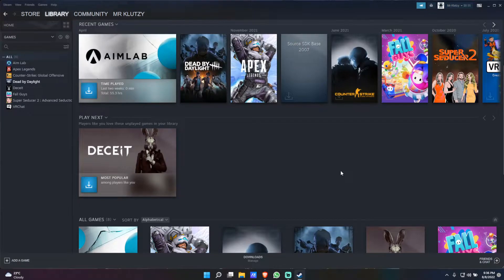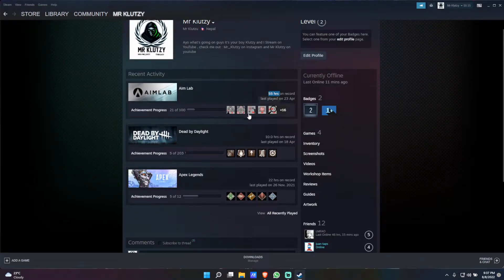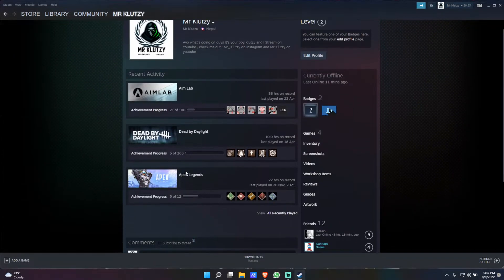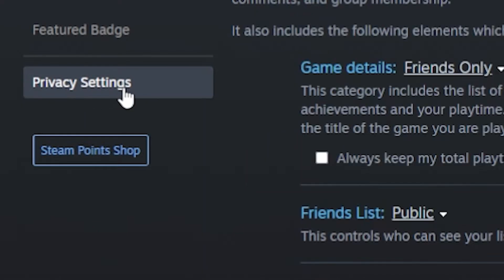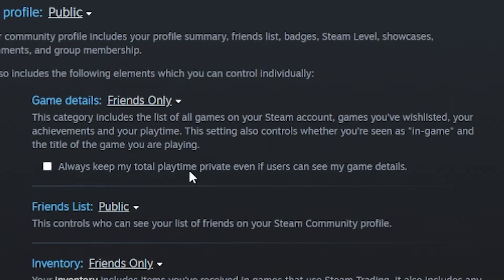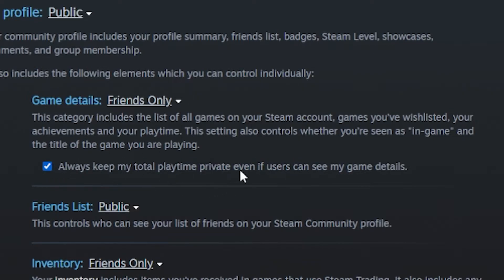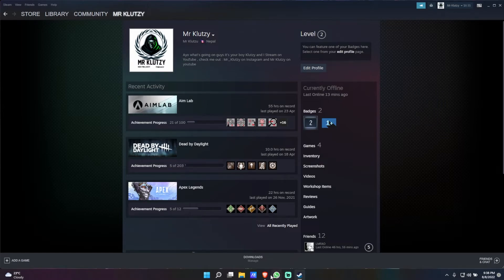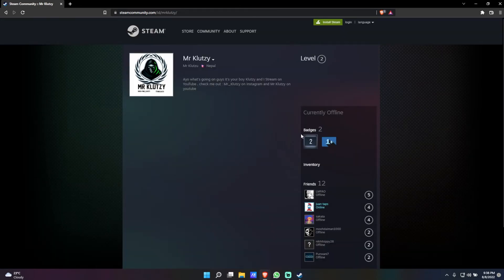How to Hide Games from Friends on Steam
In this tutorial video, I am simply going to show you How to hide games from friends on steam

0:00 Intro
0:13 Explanation
0:40 Hide Games
1:50 Outro